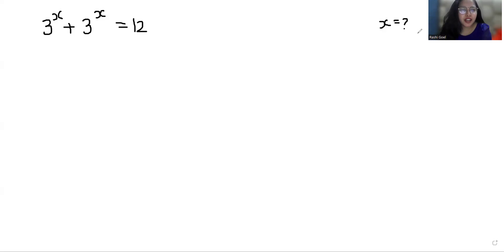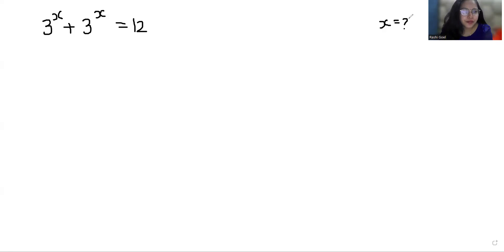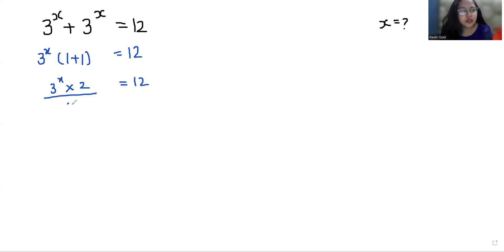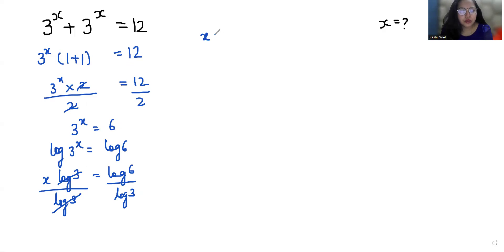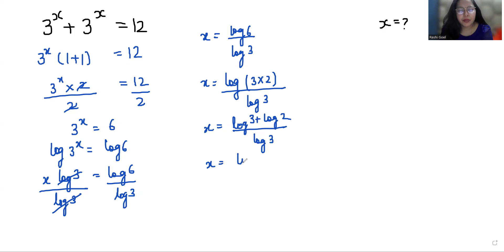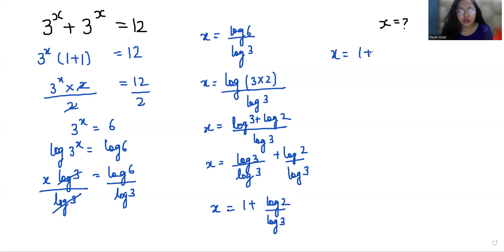IF 3^x+3^x=12 Then X=? | Learn the Quick Trick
bhoomika rohra

IF 3^x+3^x=12 Then X=?,
3^x+3^x=12,
3x+3x=12,
3 x+3 x=12